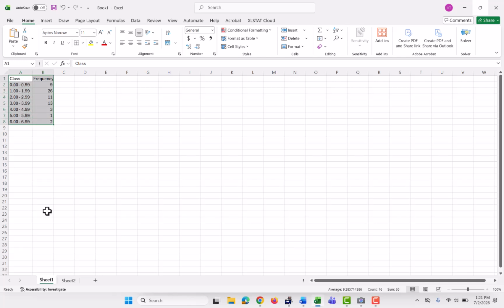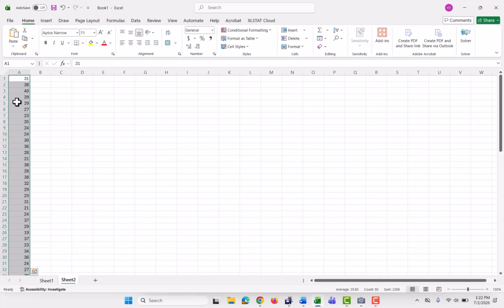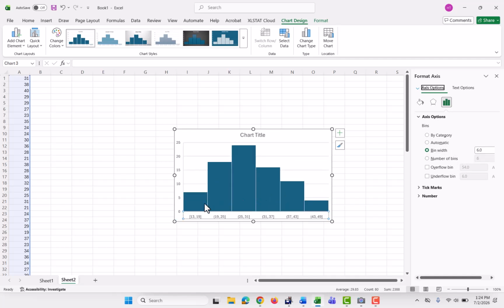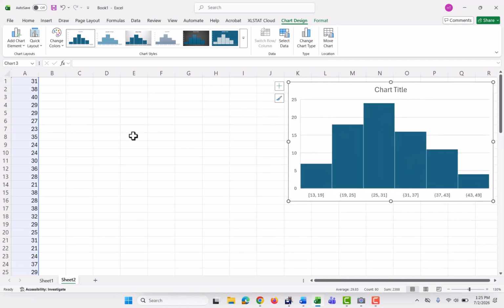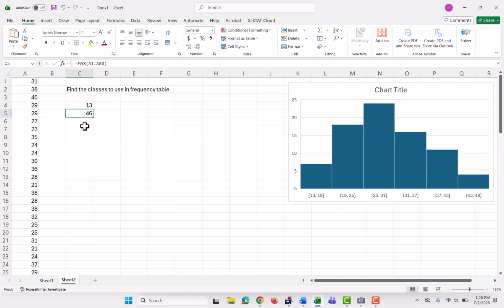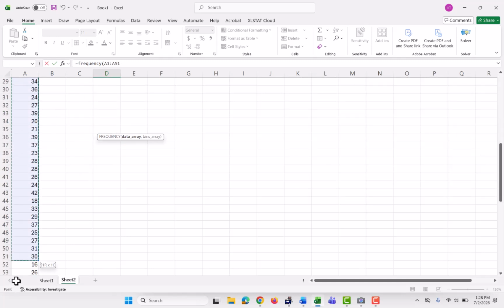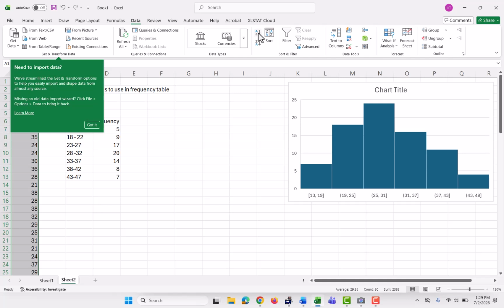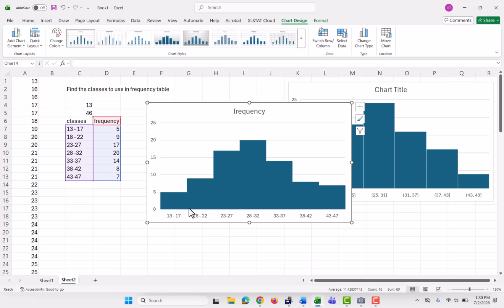Making a histrogram in Excel